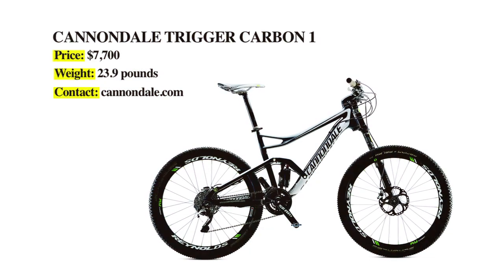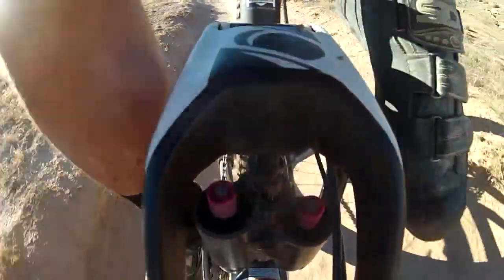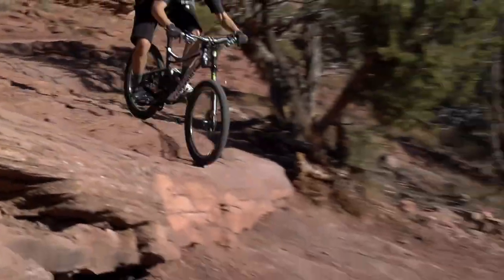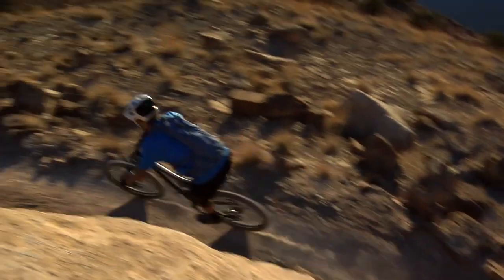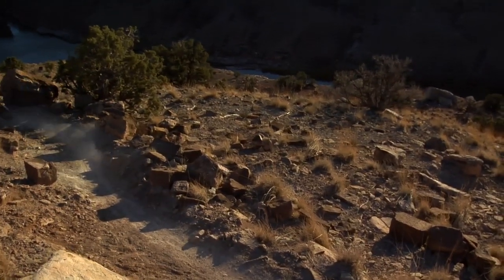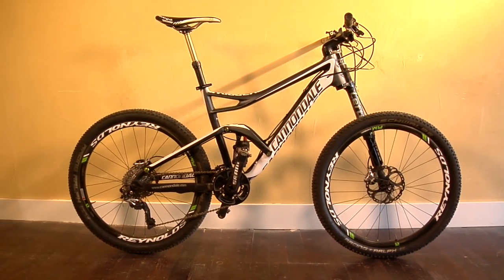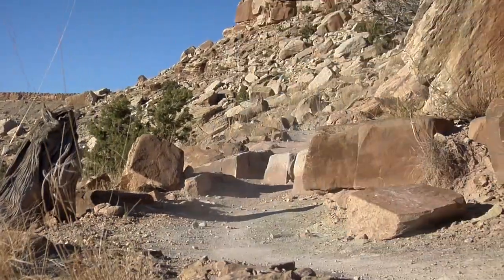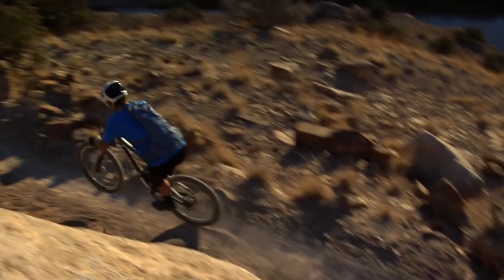Bike Magazine's 2013 Cannondale Trigger Carbon 1 Review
CANNONDALE TRIGGER CARBON 1
Price: $7,700
Weight: 23.9 pounds

For flat-out trail speed, none of the other bikes tested in this category can shake a stick at the Trigger. In fact, we'd argue that it was faster than some of the bikes in our cross-country category.

It weighed in at a wispy 23.9 pounds, which is lighter than all but two of the bikes tested in this issue—and one of those is a hardtail. Plus, the Trigger comes loaded with carbon-fiber bits, which helps explain its $7,700 price tag. So, really, we expected this bike to be fast.

We didn't expect, however, the Trigger to be so capable or fun. The stiff carbon frame and the newly improved, crazy-light and ultra-stiff Lefty Carbon XLR fork make for a bike that's not only flickable—with a front end that's easily lofted for manuals and drops—but also tracks true through off-camber corners and rhythm-less rock gardens.

At the heart of the Trigger 1 is the proprietary Dyad pull-shock produced by Fox Racing Shox. This shock requires a special pump and setup, but once it's dialed, the suspension feels exceedingly great in both of the travel modes. The bike's longer 120-millimeter travel mode feels plush and eminently capable of tackling gnarlier terrain than the travel figures suggest, while the Trigger's shorter 70-millimeter travel mode allows the bike to scoot up hills with astounding efficiency.